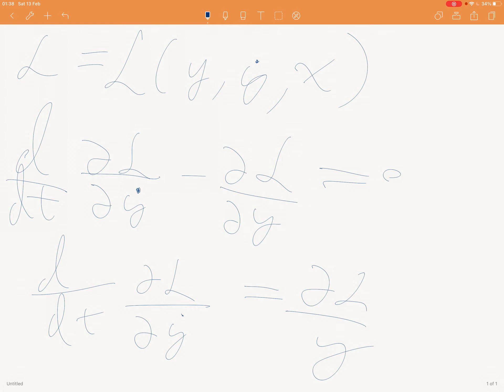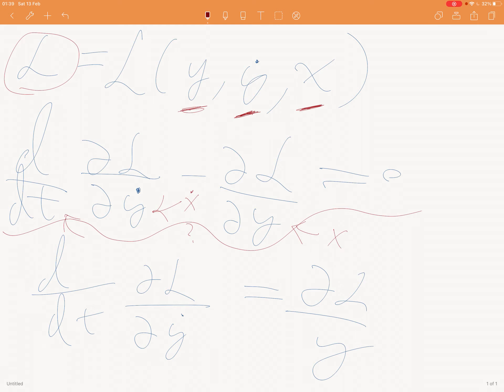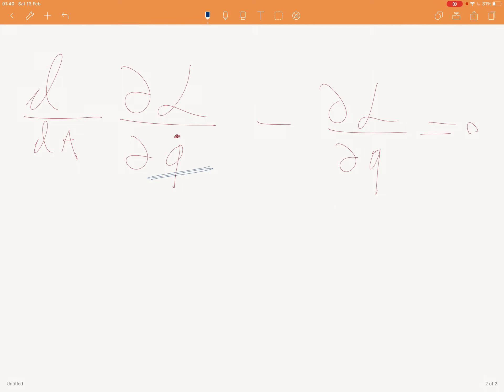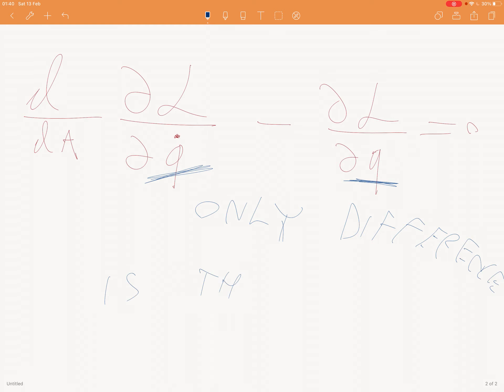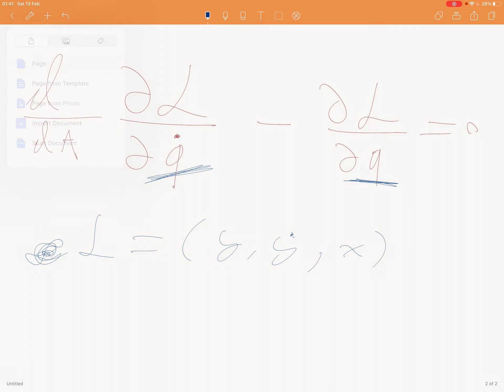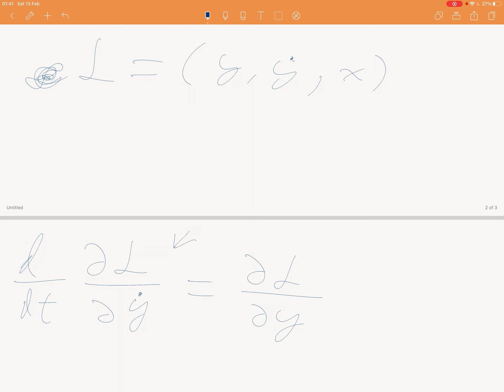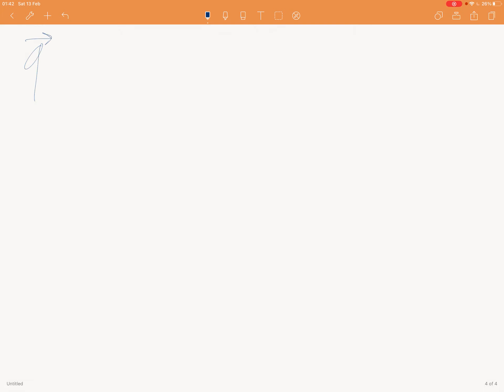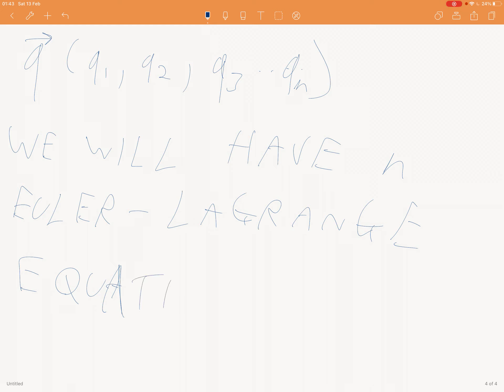Create a title. How about no? Okay fine for the views. Lagrangian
Euler Lagrange explained like a parrot